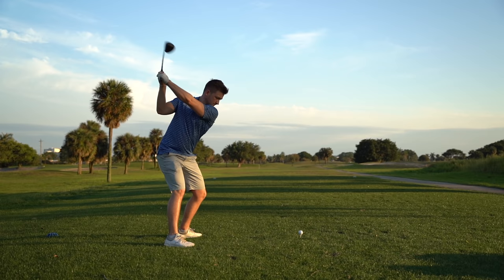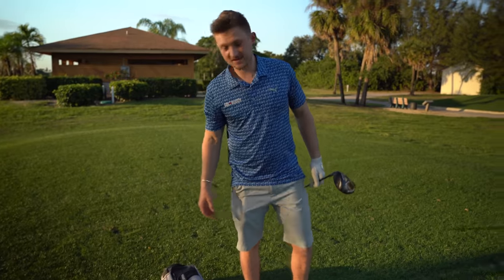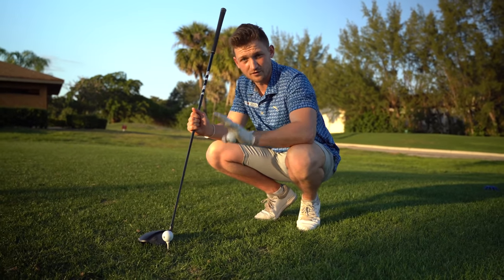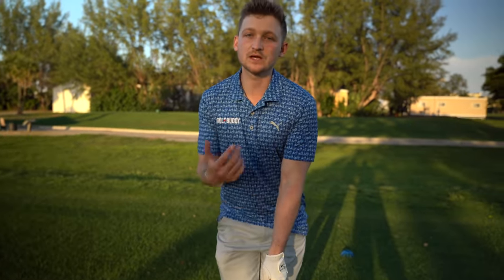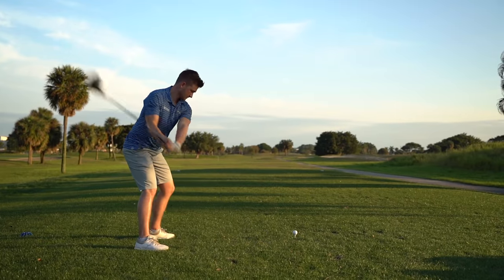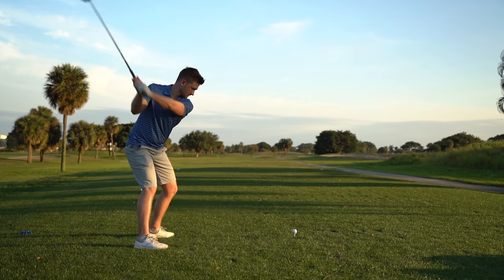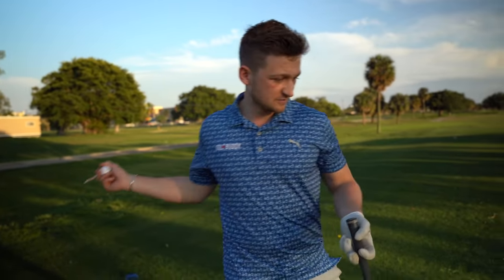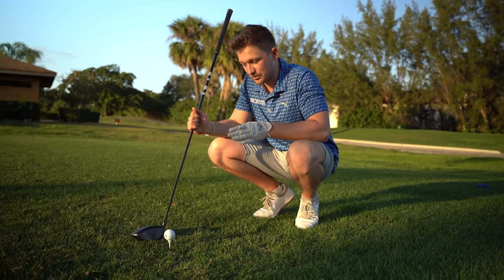99% OF GOLF COACHES WILL NOT SHOW YOU THIS WAY OF DRAWING THE GOLF BALL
99% of golf coaches do not tell you this way of drawing the golf ball! So many of us are hitting the slice, its weak we loose golf balls and when we hit driver it just become the wort golf club inn your bag! FOR me and what i have seen as a PGA golf professional we have become to much BOPDY and not enough arms in order to swing the club head from the inside and release the golf club on to the golf ball to hit he draw shot in golf.

I am going to show you today how you can stop slicing the golf ball and start hitting from the inside to draw the golf ball with driver not just once but constantly through a season! its true this doe just work for all levels fo golfers. Learn how to draw the golf ball by applying this way and method now. 99% of golf coaches don't tell you but i have been telling golfers and the results are crazy!

Don't forget top check out we combine golf and movement plans for all levels to feel better move better and play better golf

This is a driver tip for any level of golfer. Beginner golfer, mid handicap golfer... This is a simple driver tip that will help you square the club face, hit your driver straighter and hit more fairways.

Join my coaching platform and start improving with other golfers today!